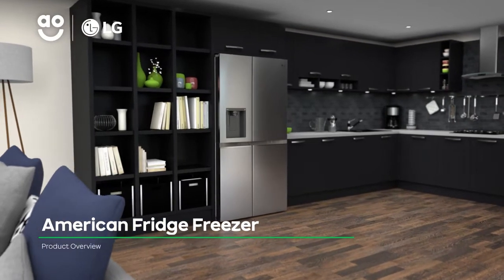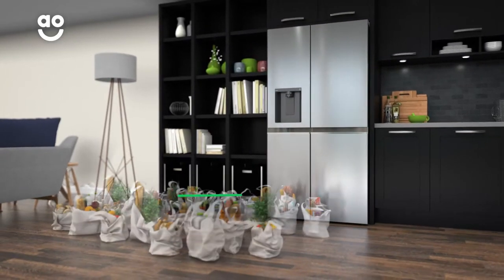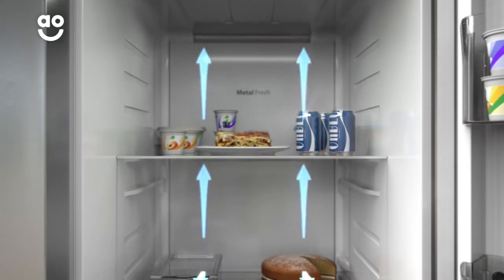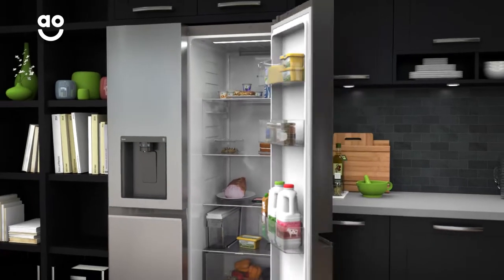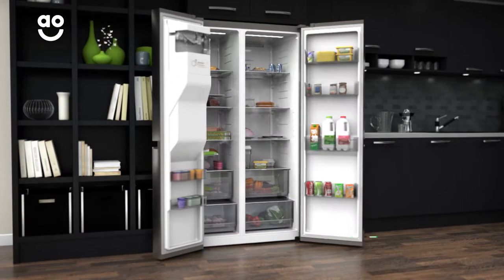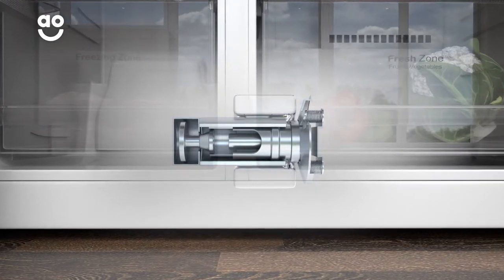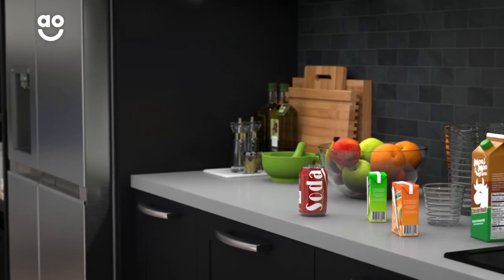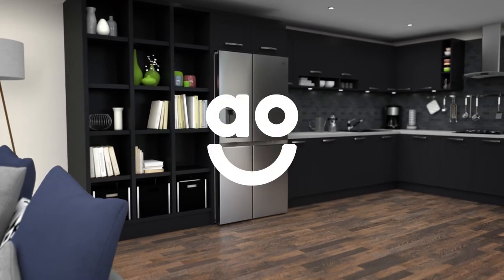LG American Fridge Freezer GSLV71PZTF Product Overview | ao.com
This is a brief overview of the GSLV71PZTF American fridge freezer.
Find out more about the GSLV71PZTF American fridge freezer in our short product video. It has a 635 litre capacity and holds up to 35 bags of food shopping. The linear invertor compressor makes it really energy efficient. And NatureFRESH with Door Cooling+ tech keeps an even temperature inside the fridge.